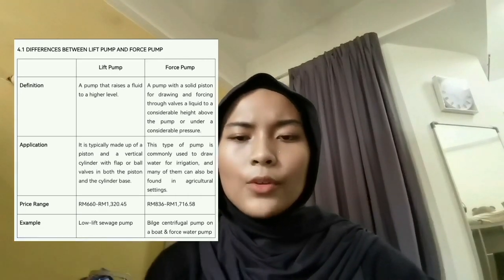BDA 20603 FLUID MECHANICS 1 GROUP PROJECT (GROUP 5)